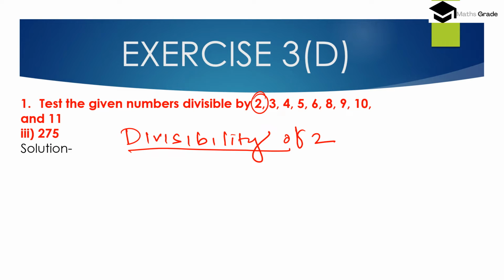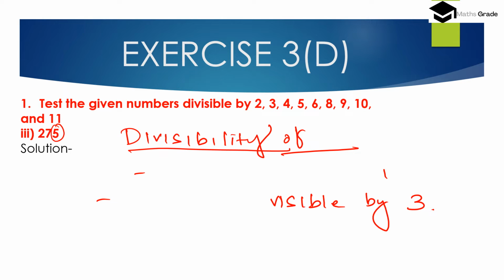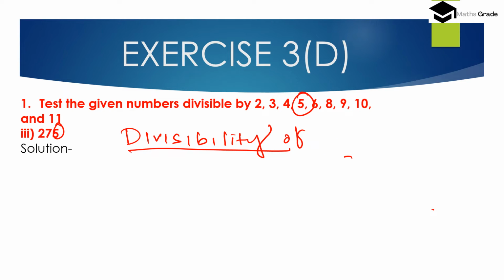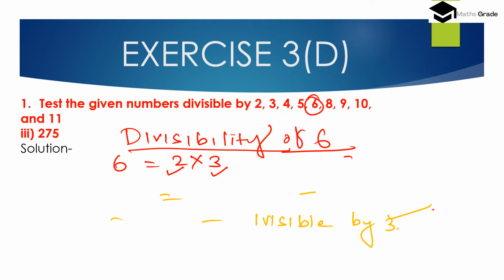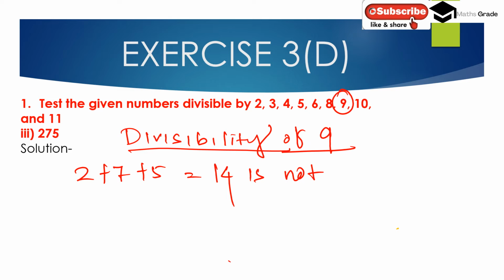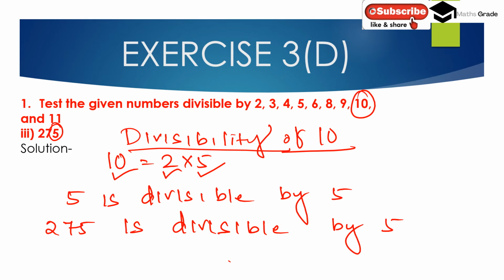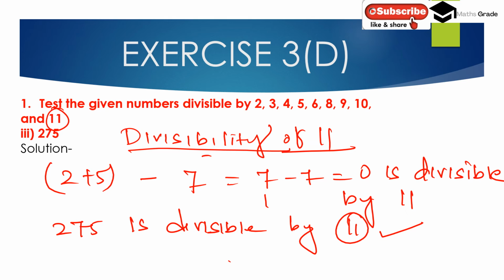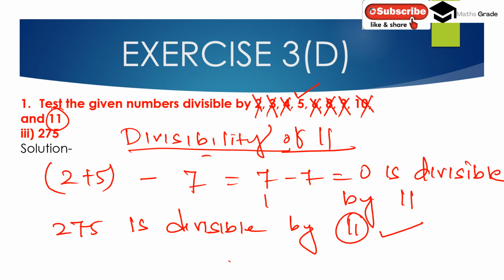COMPOSITE MATHEMATICS CLASS 6 SOLUTIONS CHAPTER 3 EXERCISE 3D QUE 1(iii) | MATHS GRADE | MAMTA MUND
COMPOSITE MATHEMATICS CLASS 6 SOLUTIONS CHAPTER 3 EXERCISE 3D QUESTIONS 1(iii) | MATHS GRADE | MAMTA MUND
please JOIN my FB Group
timestamp:-

00:00- what we will learn
01:02- Question 1(iii)
14:15- subscribe to my channel

I AM SOLVING QUESTIONS FROM THE COMPOSITE MATHEMATICS TEXTBOOK CLASS 6 BY S K GUPTA AND ANUBHUTI GANGEL CHAPTER 3 PLAYING WITH  NUMBERS EXERCISE 3D QUESTIONS  1(iii)

HERE, I AM EXPLAINING AND SOLVING HOW TO CHECK DIVISIBILITY TESTS OF NUMBER, WHETHER IT IS DIVISIBLE BY 2,3,4,5,6,8,9,10, AND 11
DIVISIBILITY RULES FOR 2,3,4,5,6,8, 9,10, AND 11